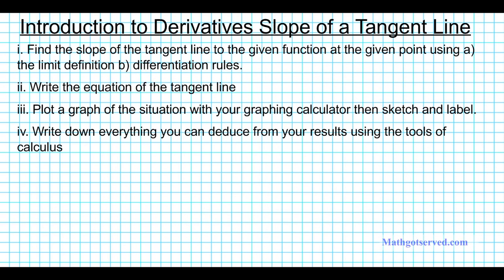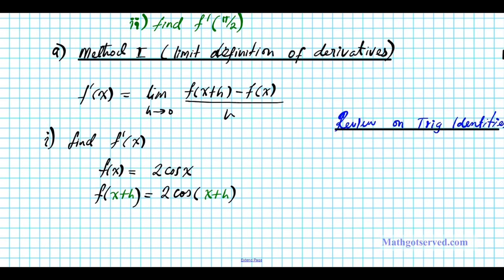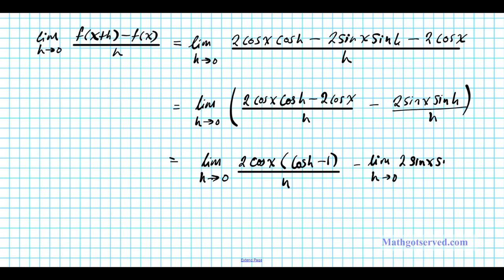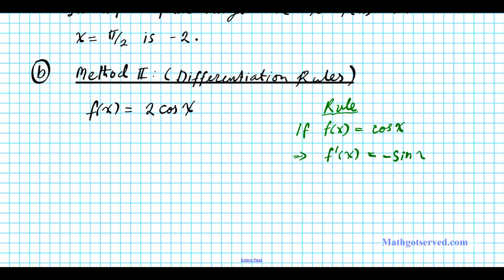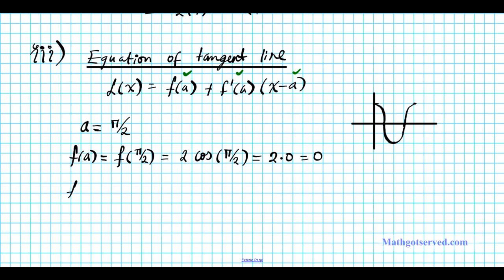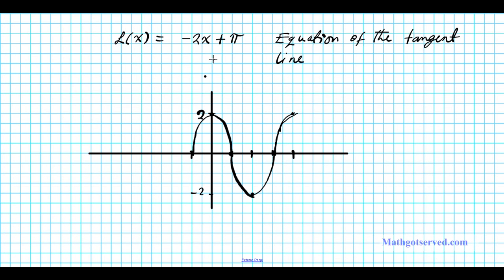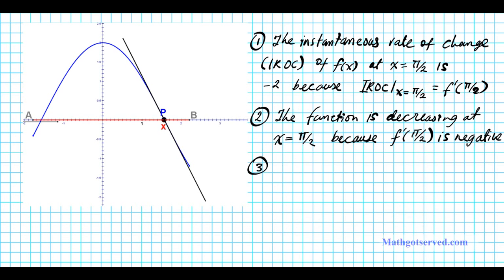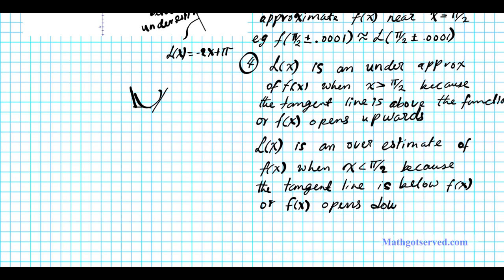Introduction to Derivatives Slope of a Tangent Line